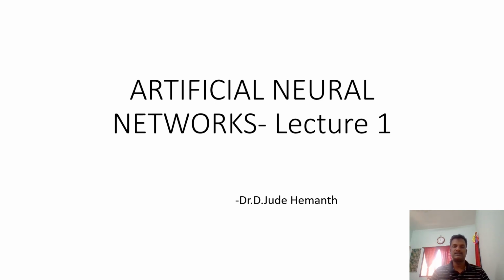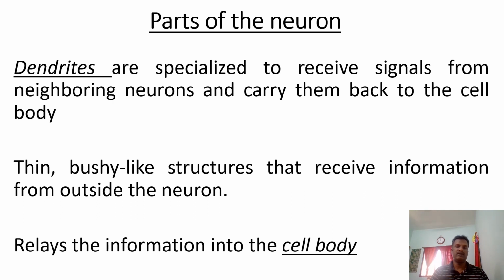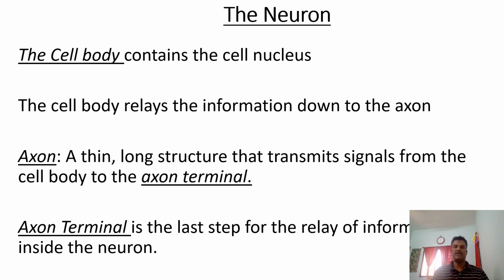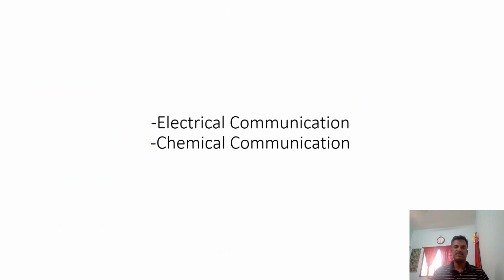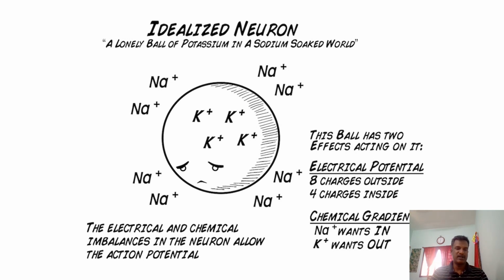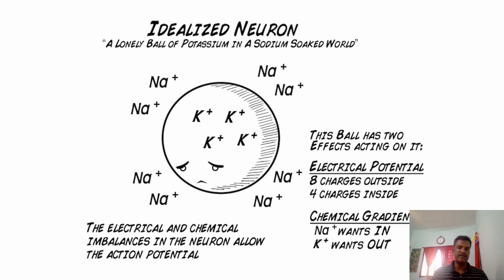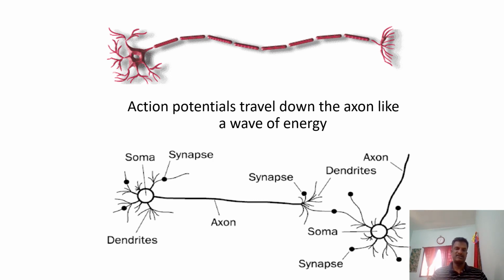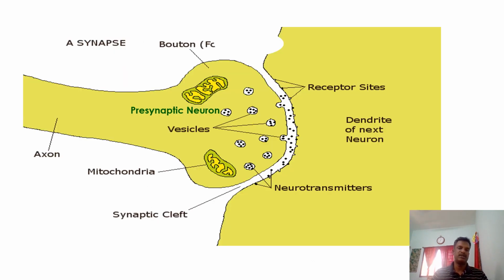lecture 1 ANN video jude